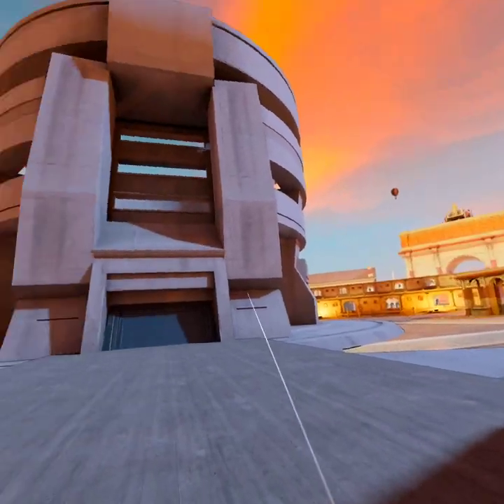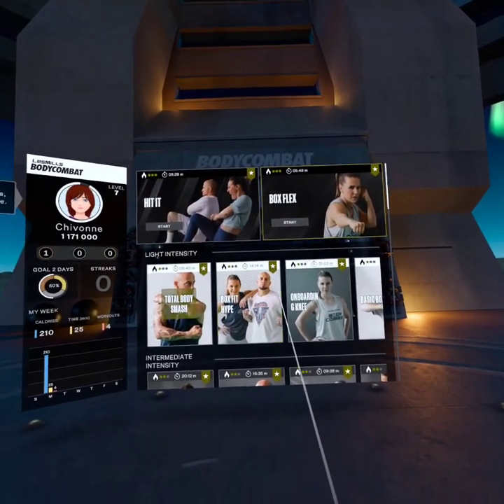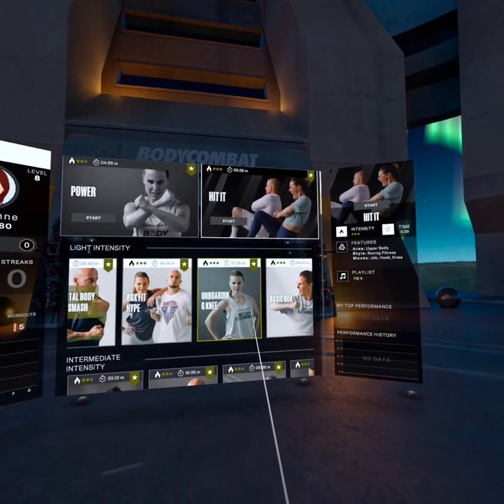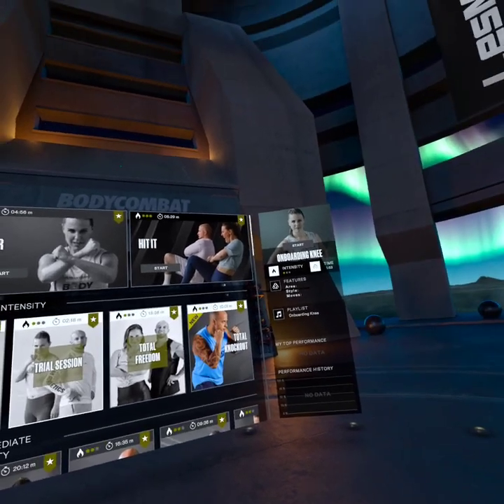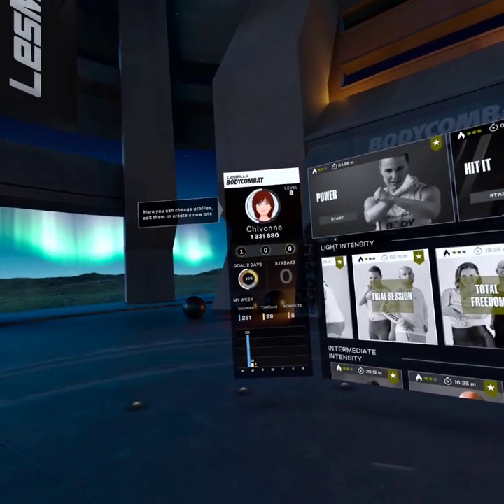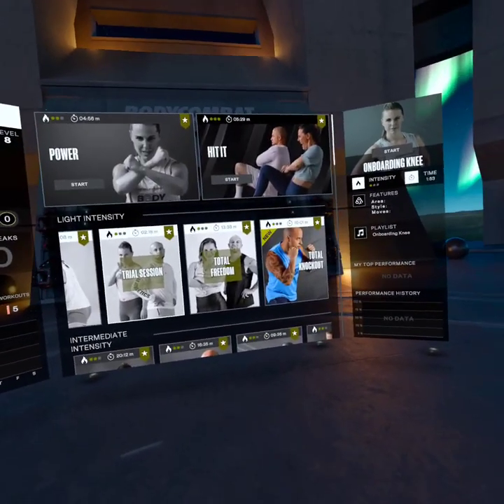Les Mills Bodycombat